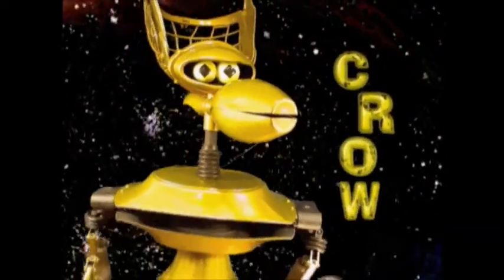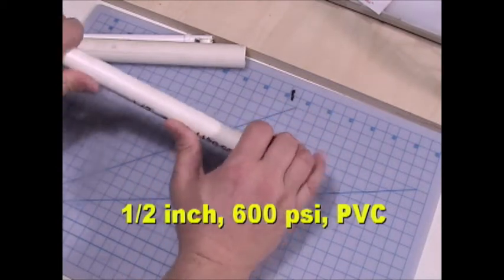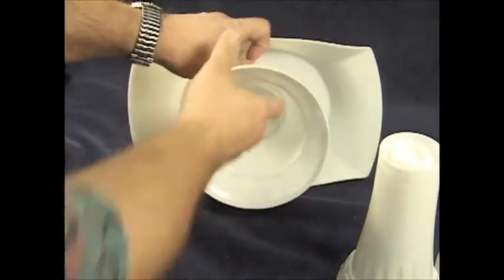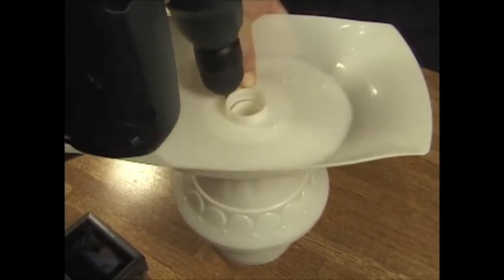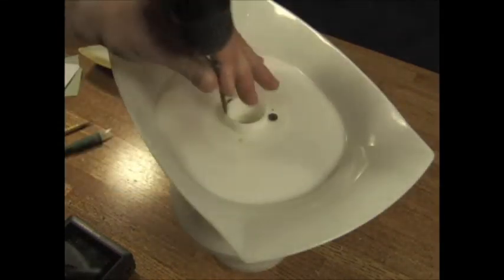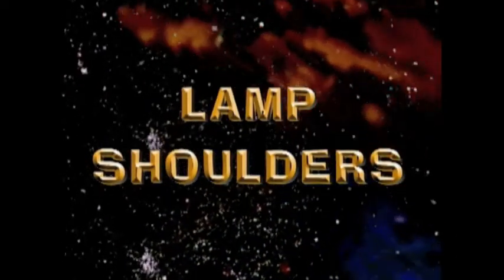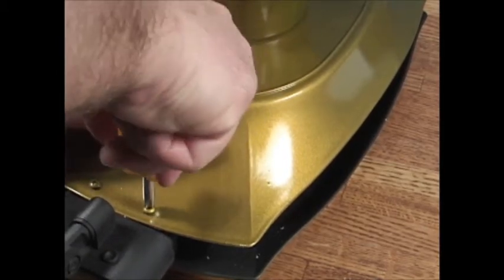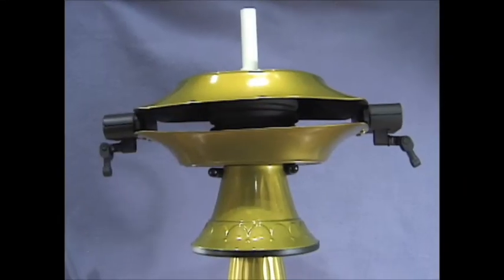Crow T. Robot_part 1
Building Better Bots:Crow T. Robot Part1